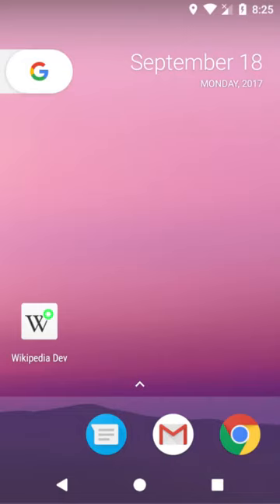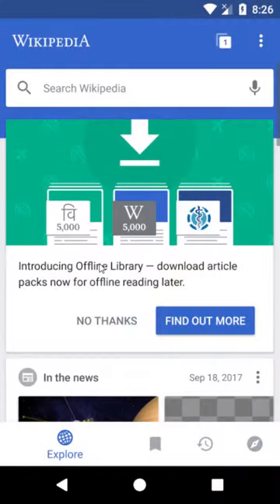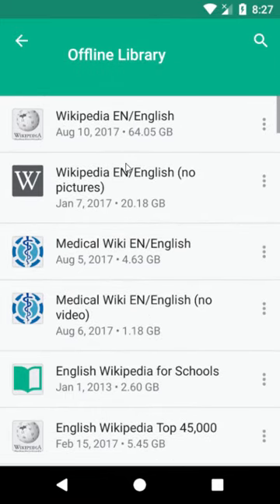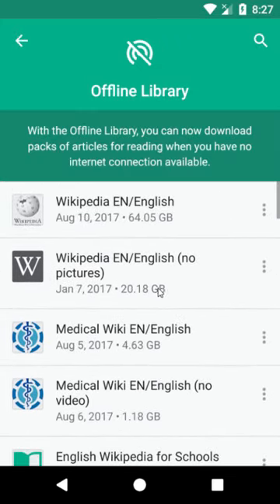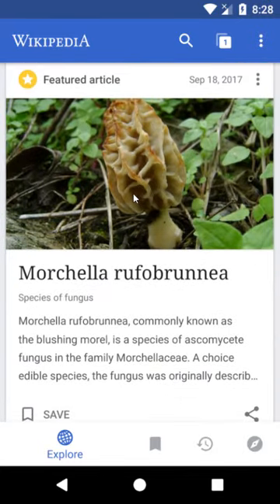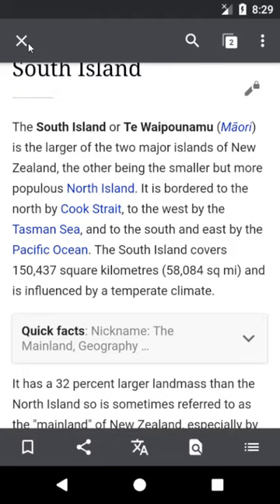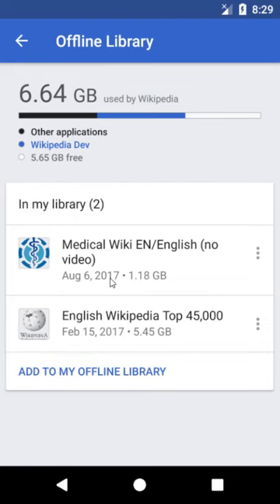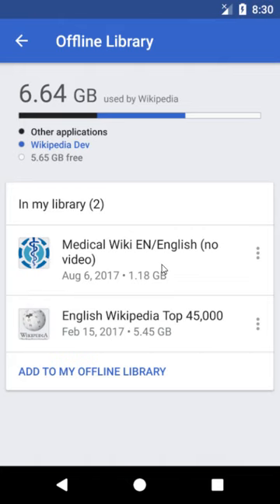Wikipedia for Android Offline Demo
Need to access Wikipedia when there's no Internet? Offline support is
coming to the Wikipedia Android app

To learn more about the research Dmitry Brant mentions in the video,